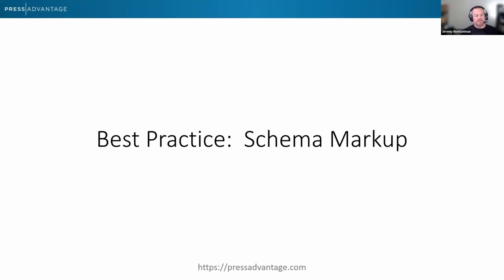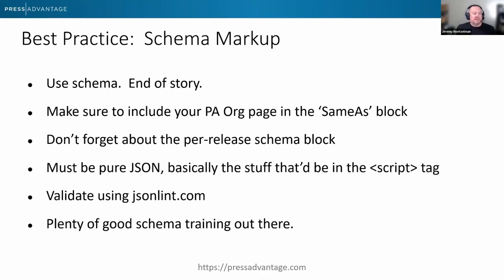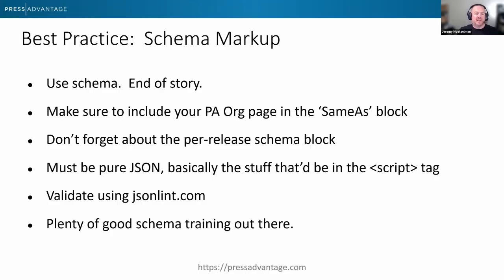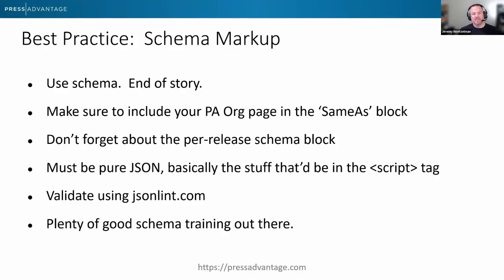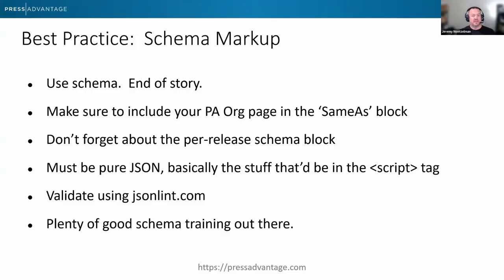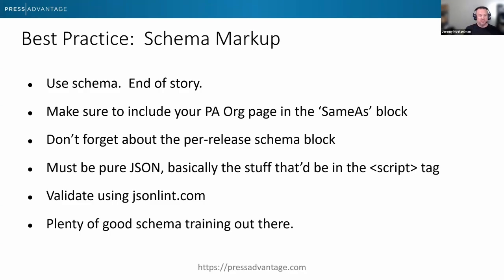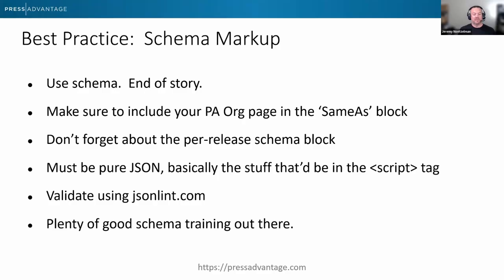How to Add Schema Markup to Boost Press Release SEO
Schema markup makes your press releases more visible in AI search. Learn the exact ways to add schema for maximum SEO advantage.